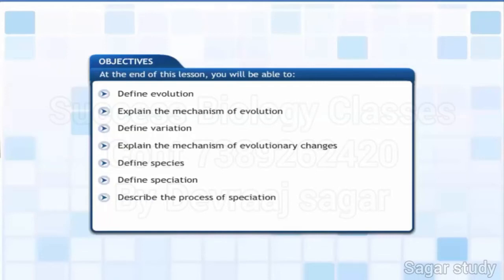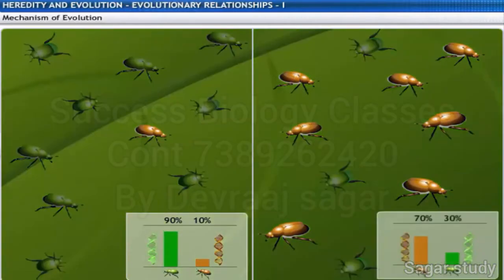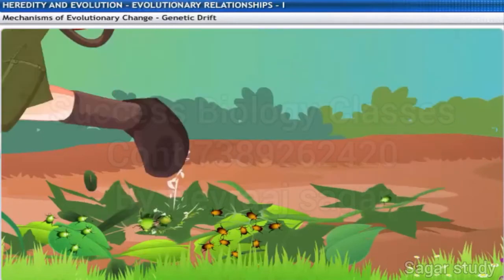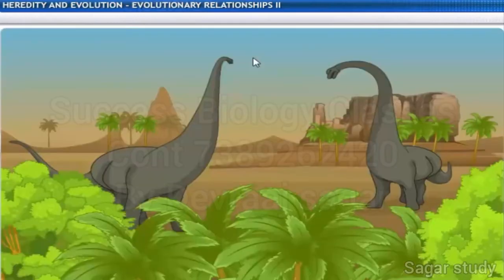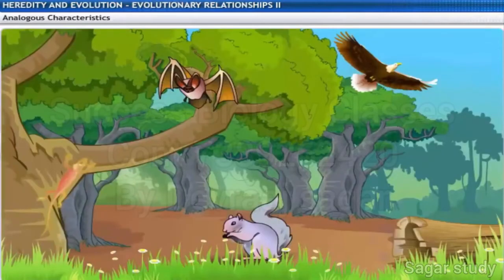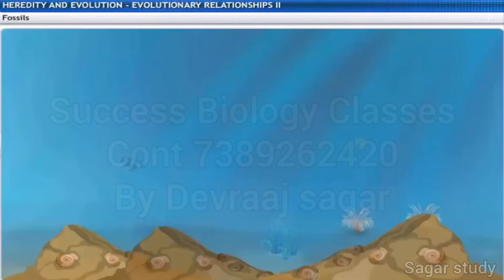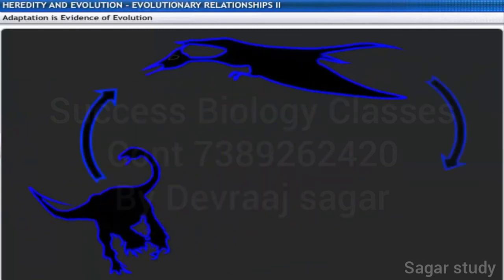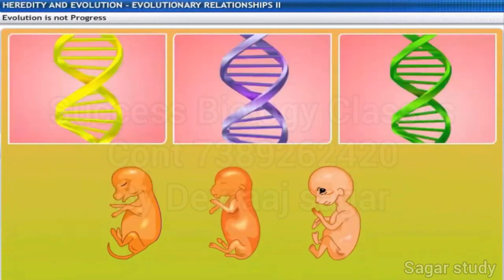CBSE Class 10 Science 9 Part - 2 Heredity and Evolution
By Devaraj sagar